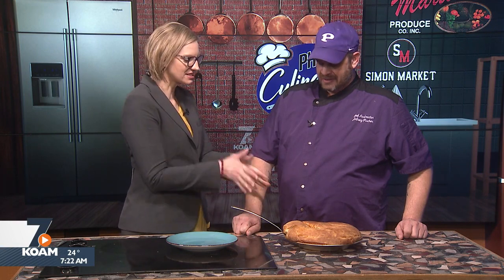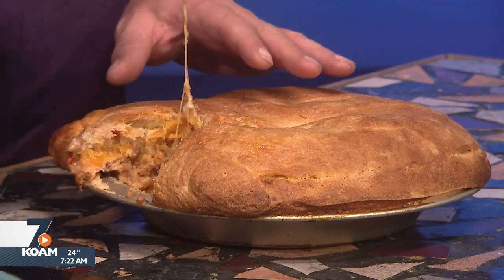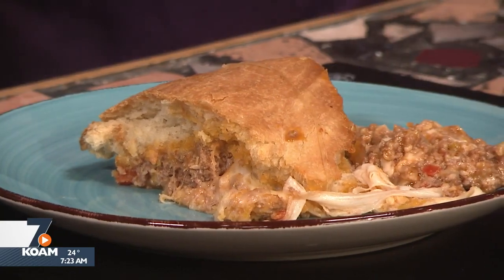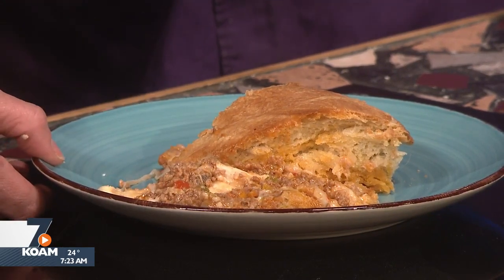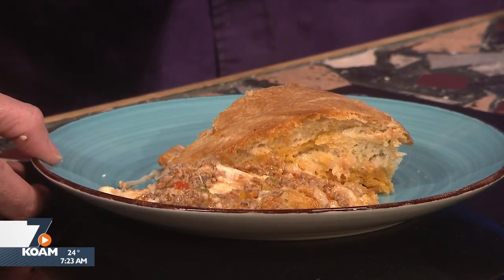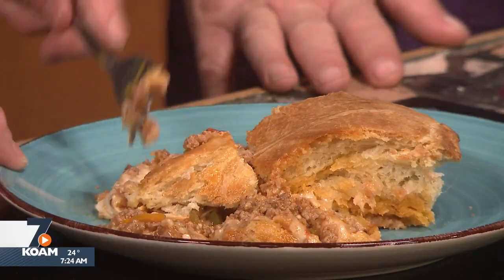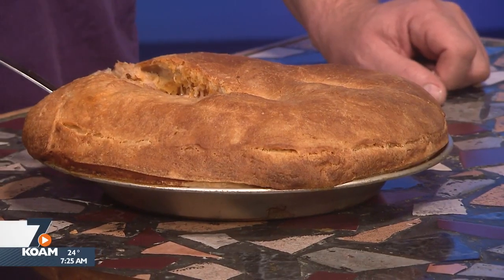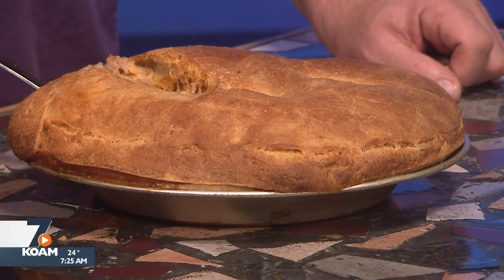Making a pizza pie (part 3) (02-02-2023)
You can also find the latest crime, flood information (water levels), money-related scoops, the KOAM job search portal, Live cameras, technology news and more. It's not just a news website, it's a portal for the 4-States area. That way you'll know when we have breaking news or severe weather updates.